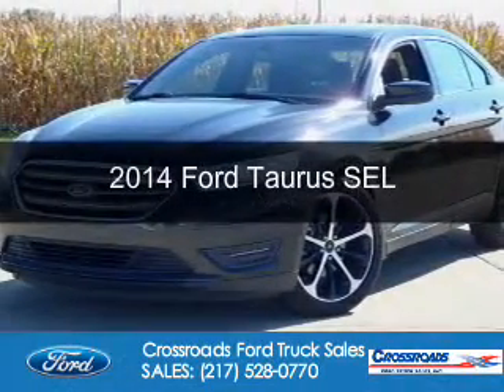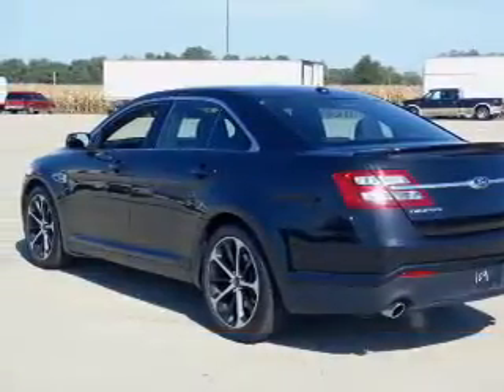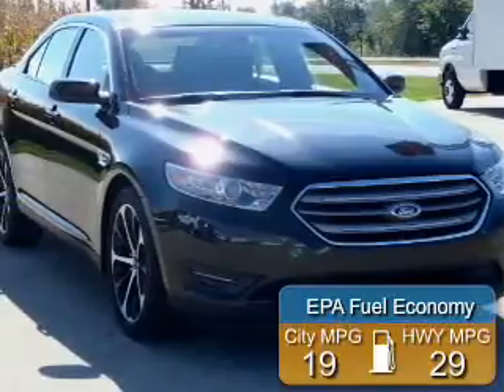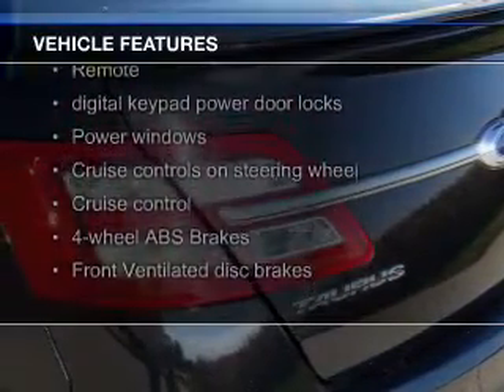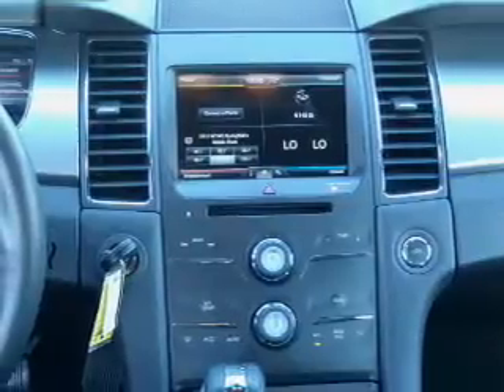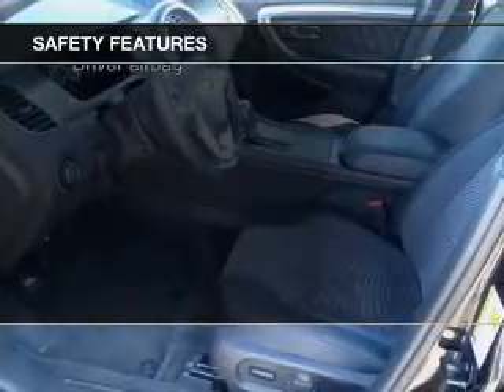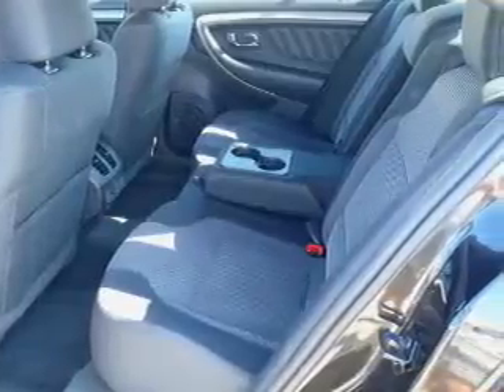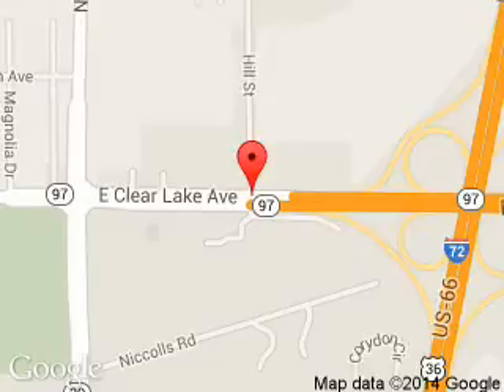2014 Ford Taurus - Springfield IL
Phone:
Year: 2014
Make: Ford
Model: Taurus
Trim: SEL
Engine: 2.0 liter inline 4 cylinder 16 valve
Transmission: 6-Speed Automatic
Color: Tuxedo Black Metallic
Mileage: 15540
Address:
3401 Clearlake Ave.